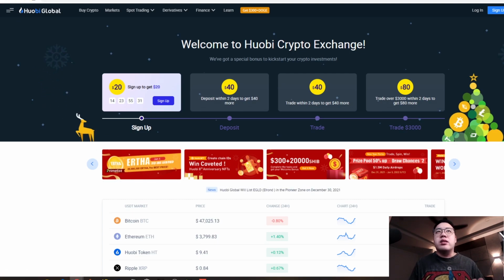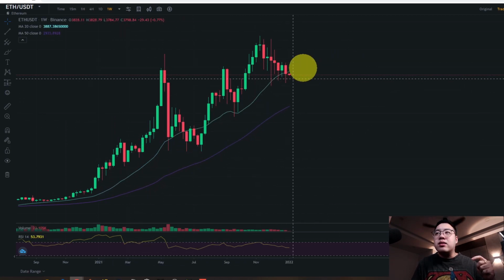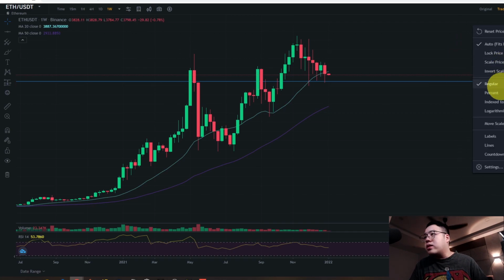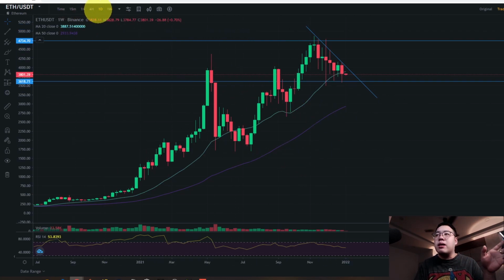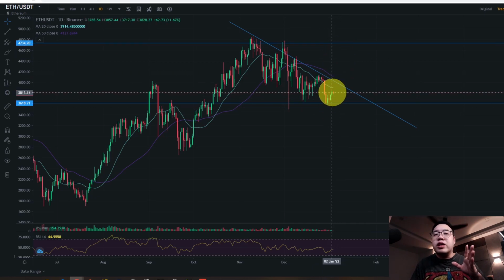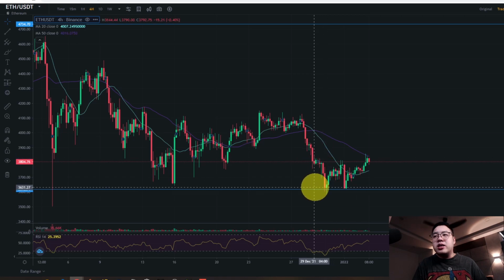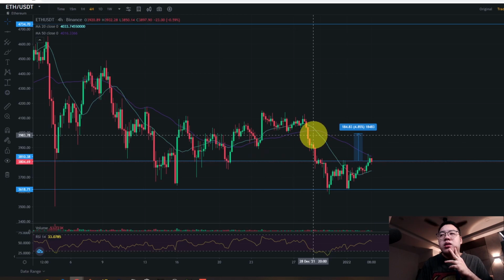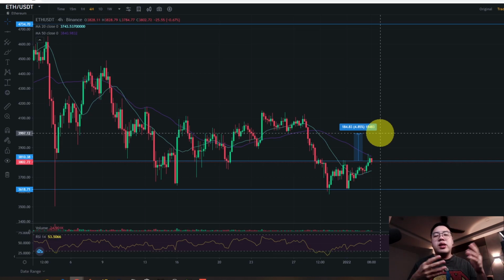Technical Analysis Tutorial For Crypto Traders l BEST WAY for Beginner & Advance Trader (2022)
I will be sharing my technical analysis experience in crypto market in this episode.
In this episode, I will be covering how support & resistance works, how indicator helps, and how to read chart & candlestick patterns easily.
By mastering technical analysis, it will enable you to buy crypto at the lowest price and exit at the highest price. It will also help you to lower your risk ratio!